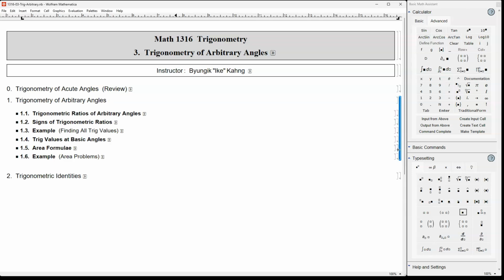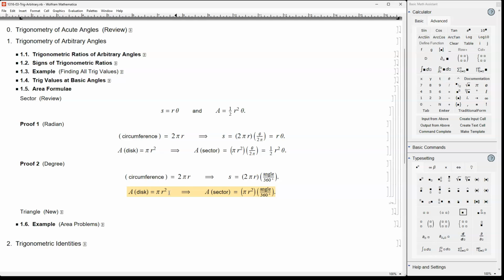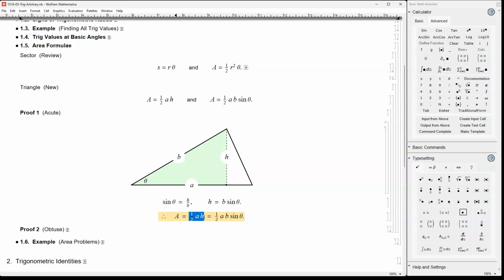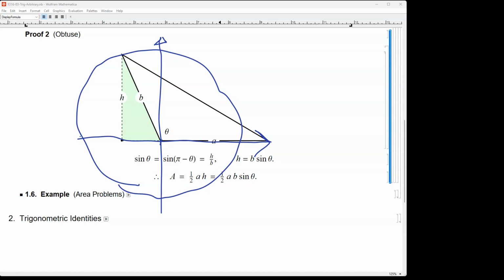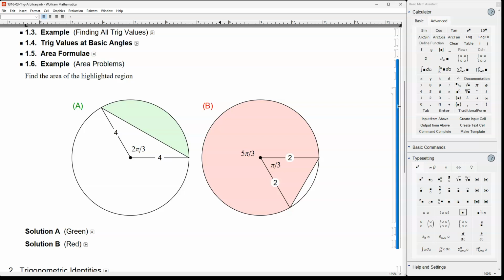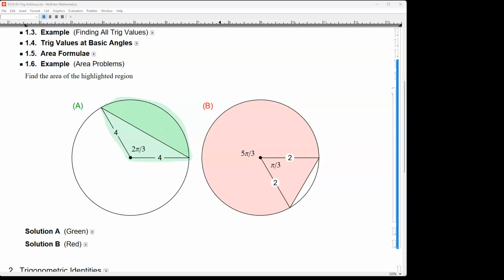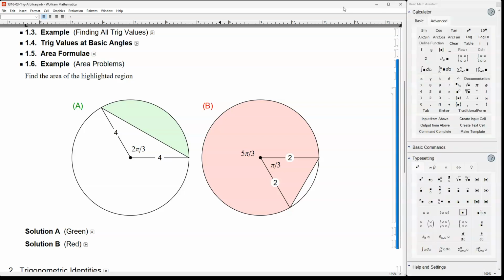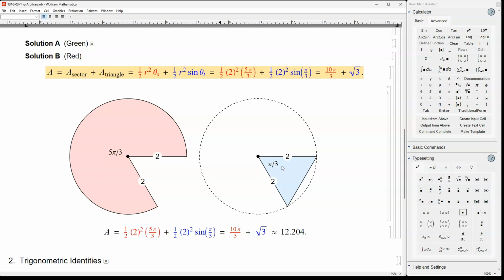1316-03-1C Area Problems